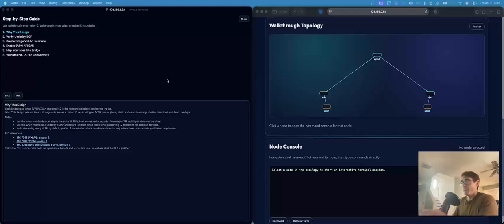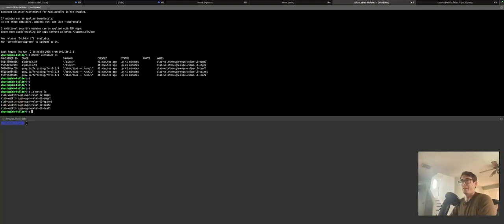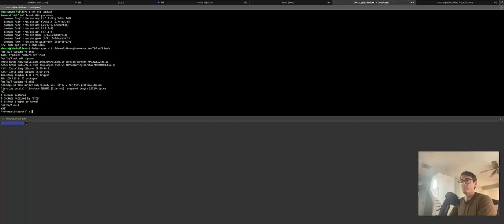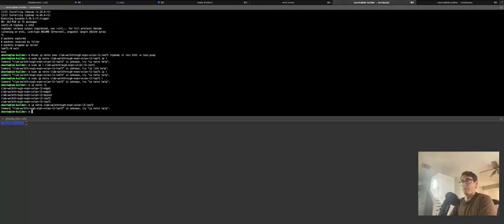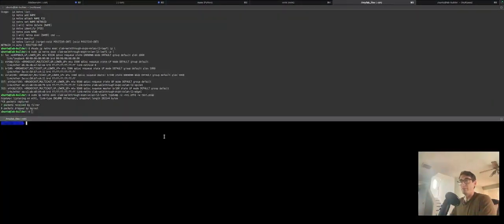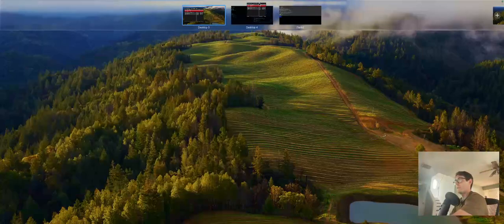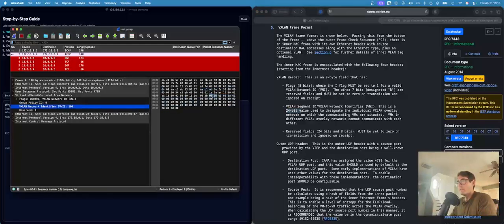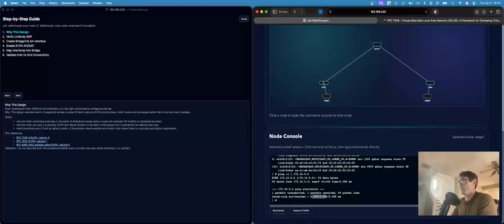lab builder pcap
Learn how to capture packets on the "wire" (virtual wire in this setup) and analyze the details.

If you have any ideas of how to make it better in terms of features, style, anything, let me know.

Keep learning and improving!